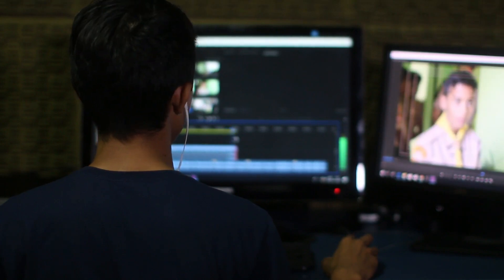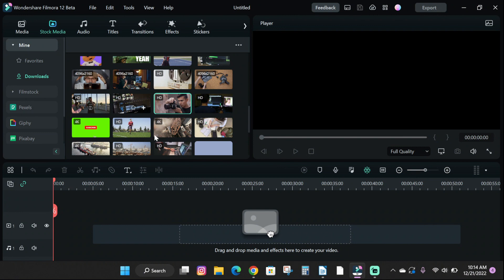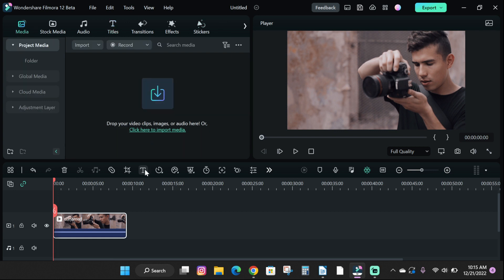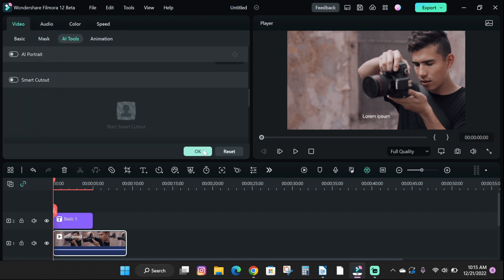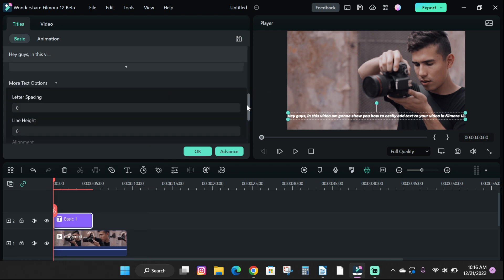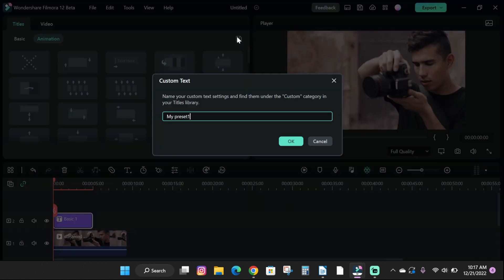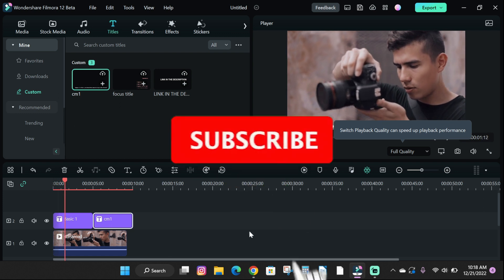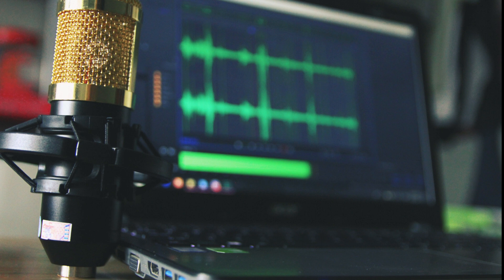How To Add Text To Video With Filmora 12 Video Editing Software | 2023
hello, guys in this video am going to show you how to add text to your video in filmora 12.